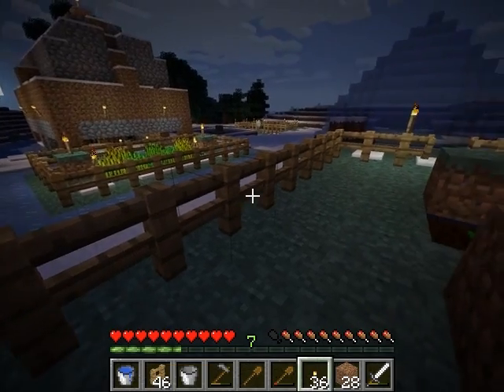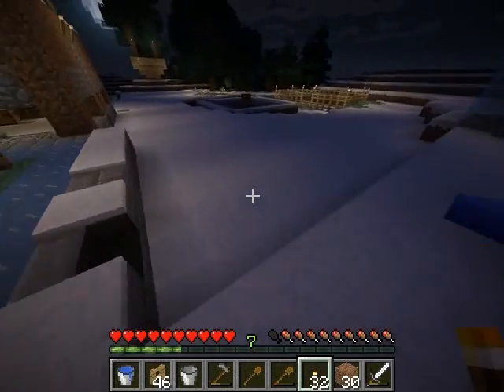Minecraft Christmas special ep 10 a small farm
READ ME FOR COMPETITION INFORMATION.

Alright guys, since it is christmas im going to do a competition. Now the rules are you must.
1. like the video
3. structure has to be mad entirely out of ice (can be made in creative mode)
5. the competition will end on the 15 of december at 00.00 GMT time
6. will contact competition winner asap.
7. me and my sister will judge the competition
overall have fun doing it and you could have an extra present for Christmas :).

please drop a like it really does help